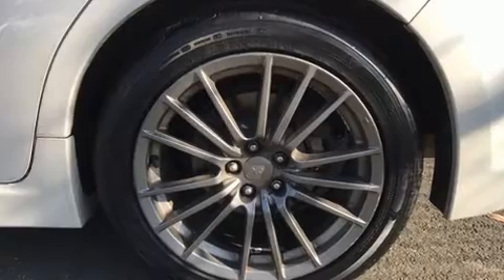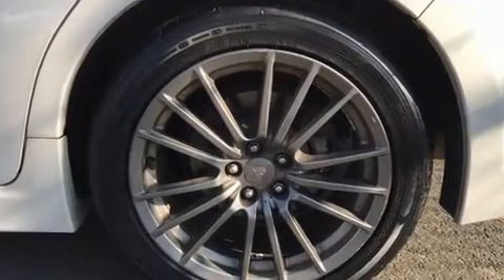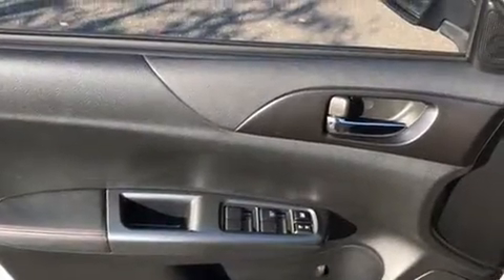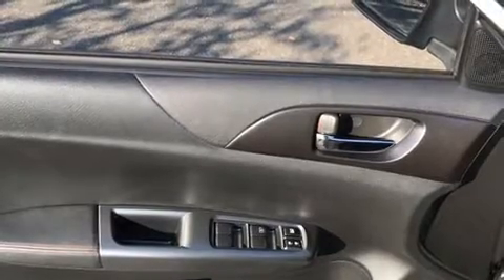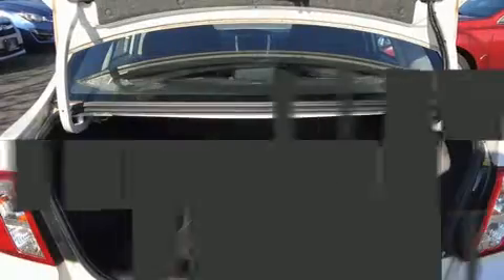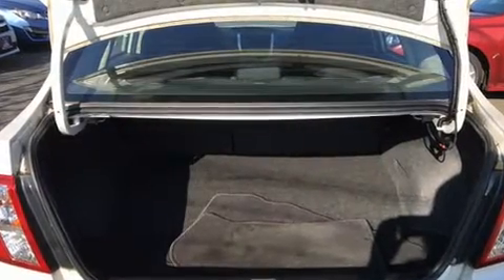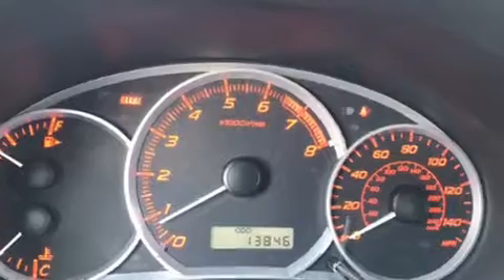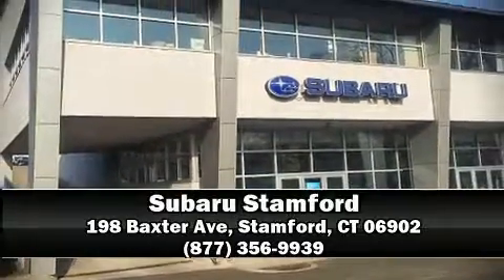2013 Subaru Impreza WRX Premium 4dr in Stamford, CT 06902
Subaru Stamford
198 Baxter Ave

You can expect a lot from the 2013 Subaru Impreza WRX. With fewer than 15,000 miles on the odometer, this 4 door sedan prioritizes comfort, safety and convenience. Subaru made sure to keep road-handling and sportiness at the top of it's priority list. It features a standard transmission, all-wheel drive, and a 2.5 liter 4 cylinder engine. Turbocharger technology provides forced air induction, enhancing performance while preserving fuel economy. All of the premium features expected of a Subaru are offered, including: 1-touch window functionality, a tachometer, tilt steering wheel, power door mirrors, power windows, cruise control, and air conditioning. For drivers who enjoy the natural environment, a power moon roof allows an infusion of fresh air. Take assurance in side curtain airbags, providing head protection in the event of a severe collision. Our sales reps are knowledgeable and professional. They'll work with you to find the right vehicle at a price you can afford. We are here to help you.